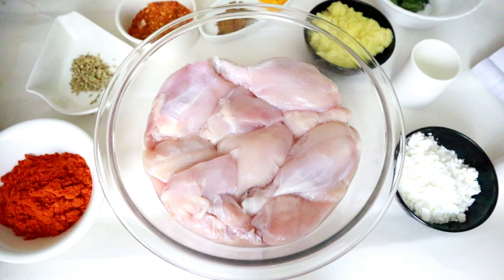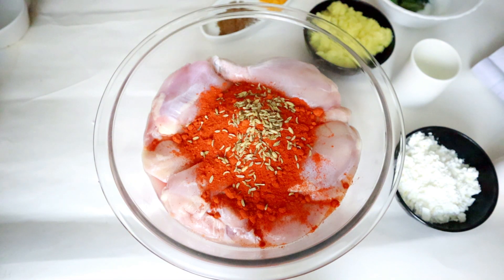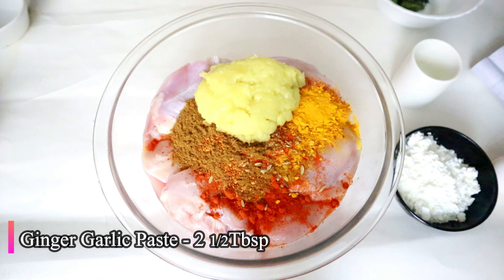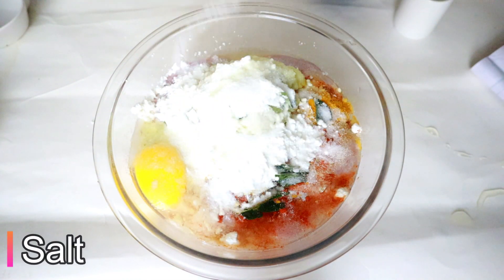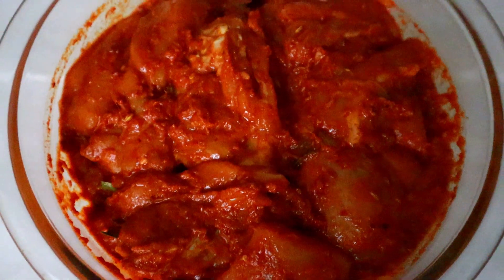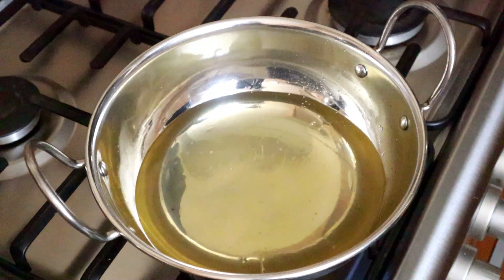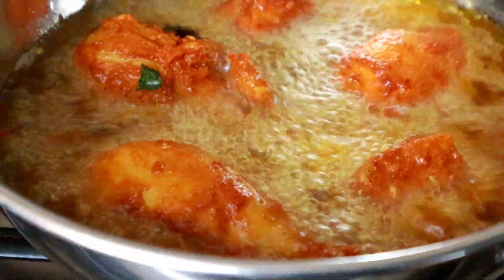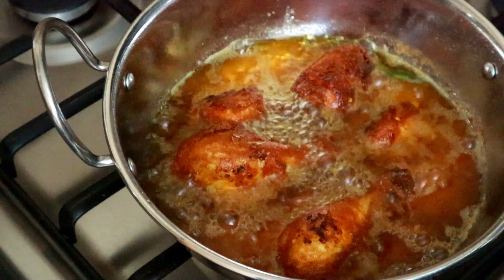തട്ടുകട രുചി രഹസ്യം ഇതാണ് !! | Easy Thattukada Style Chicken Fry|| Kerala Chicken Fry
Thattukada Style Chicken Fry is very popular street food in Kerala. Chicken pieces are marinated in a spicy mix in advance and fried in coconut oil. Curry leaves & Green chilies really enhance the taste of this kozhi porichathu. It is a spicy chicken fry made with red chilli flakes. This Kerala Chicken Fry is so delicious with poratta and chappathi. Thattukada usually serves tea, coffee, dosa, omelette, chicken fry Kerala style, chicken 65, chilli chicken, parotta, fried rice etc.

==INGREDIENTS==

--FOR MARINATION & FRY CHICKEN--
Chicken ( കോഴി ) - 1 kg
Ginger garlic paste ( ഇഞ്ചി വെളുത്തുള്ളി അരച്ചത് ) - 2 1/2 tbsp
Kashmiri chilli powder ( കാശ്മീരി മുളക് പൊടി ) - 2 tbsp
Chilli flakes ( Crushed Dry Chilli) - 2 1/2 Tbsp
Turmeric powder ( മഞ്ഞൾപ്പൊടി ) - 1/2 tsp
Garam masala ( ഗരം മസാല ) - 1 tsp
Salt ( ഉപ്പ് ) - To Taste
Vinegar ( വിനാഗിരി ) - 2 Tbsp
Egg ( മുട്ട ) - 1 Nos
Curry leaves ( കറിവേപ്പില ) - 5
Fennel seeds ( പെരും ജീരകം ) - 1 tsp
Corn flour ( ചോളം പൊടി ) - 2 Tbsp
Coconut oil /Sunflower Oil - For Deep Fry
My Kitchen Products
(വീഡിയോയിൽ ഉപയോഗിച്ചിരിക്കുന്ന പാത്രങ്ങളും, മറ്റുപകരണങ്ങളുടെയും ലിങ്കുകൾ  )
(Kitchen utensils, Gears and other used for this video )

COOK WARES
Vegetable Chopper
Vegetable Slicer
Kitchen Towel
kitty kids lunch Box
Cast Iron Kadai
Steel Kadai
Steel Frying Pan
Pressure Cooker (5 Litre)
Non stick Steel Frying pan
Stainless Steel Kitchen Knife

HOME APPLIANCES
Mixer Grinder

MEASURING TOOLS (Cups & Spoons )
Cups & Spoons

MY EQUIPMENTS
Camera Used
Mic Used
Memory card used
Tripod Used
DIGITEK 18" Professional big LED Ring Light

--FOR GARNISHING--
Garlic ( വെളുത്തുള്ളി ) - 3 cloves
Green chilli ( പച്ച മുളക് ) - 2 Nos
Curry leaves ( കറിവേപ്പില ) - 2 Sprigs